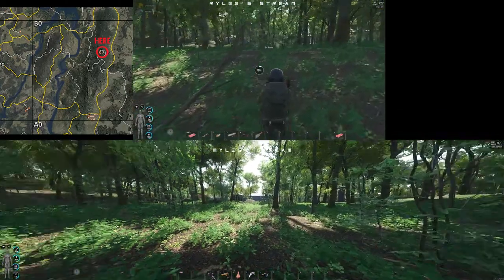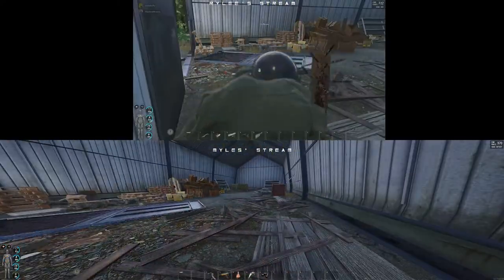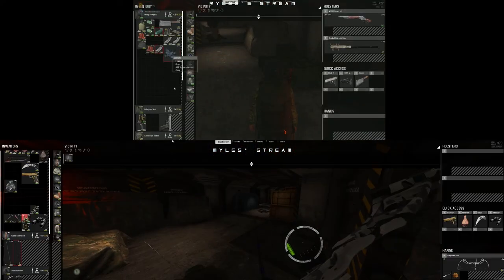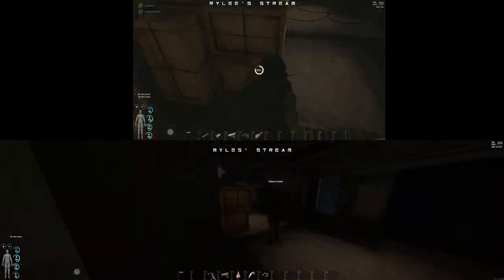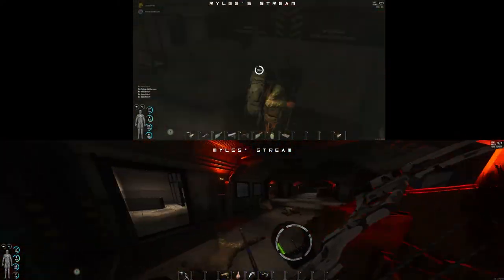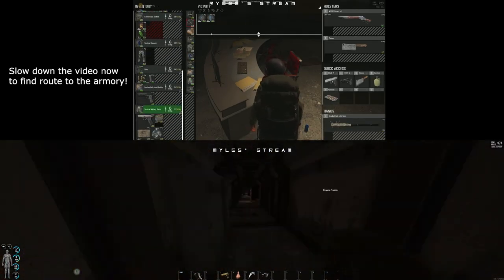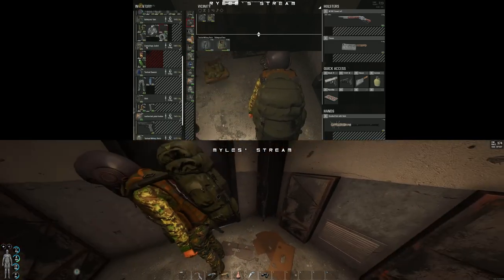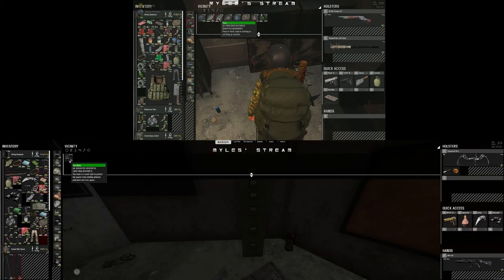[SCUM] The BEST Bunker for NOOBS to Loot! 2022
In our first SCUM video we show you our favorite spot to loot.  Some of the highest tier items in the game can be found in a single armory room! In only three visits this bunker has spawned a K6-3 helmet, bulletproof vests, military helmets, MP5, VSS, NVGs and more!

In this video you can learn:
- How to maneuver in a mech guarded area
- Location of the armory

Ver. 0.6.19